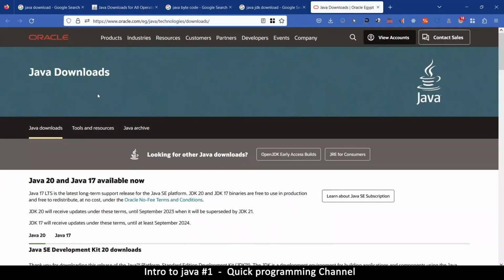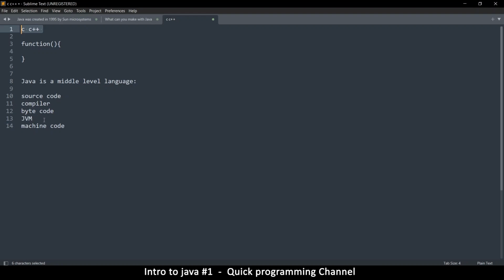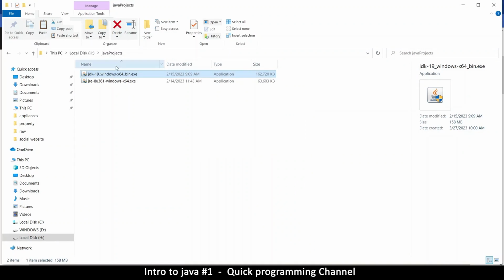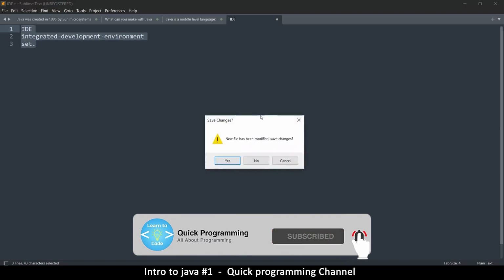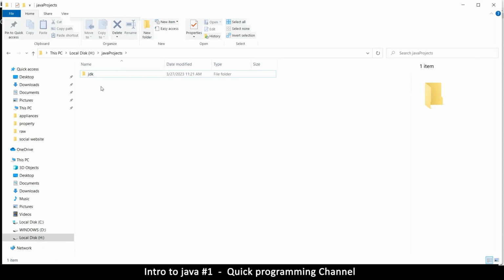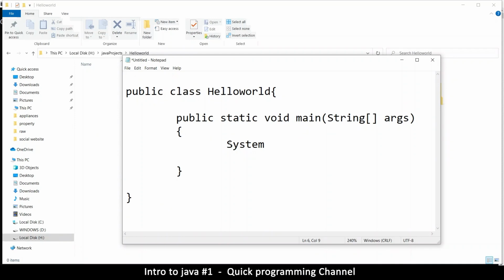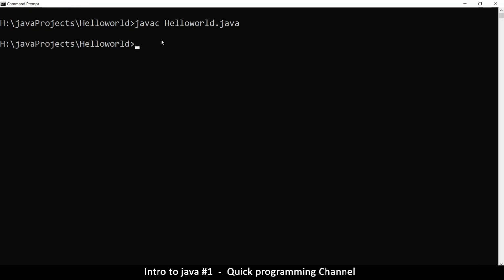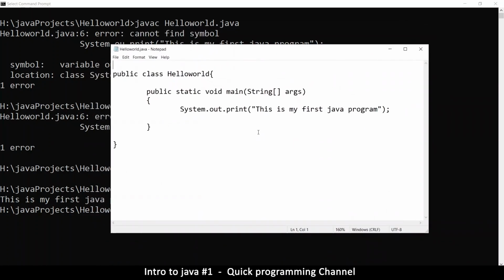Introduction to Java video#1 | Hello world program | Quick programming tutorial